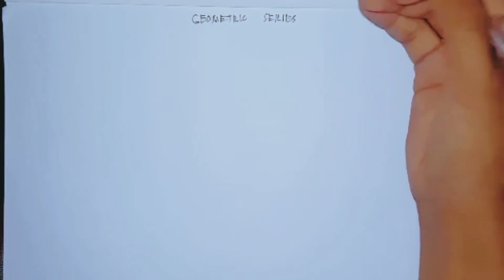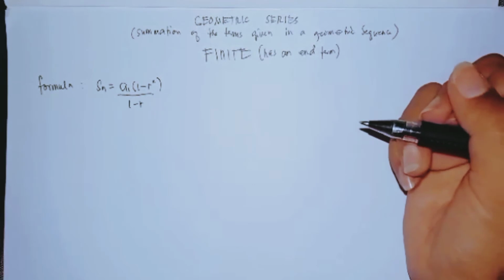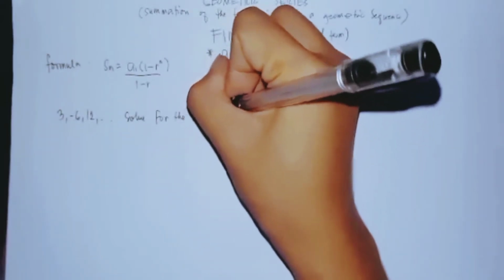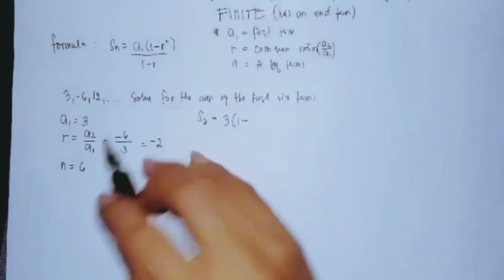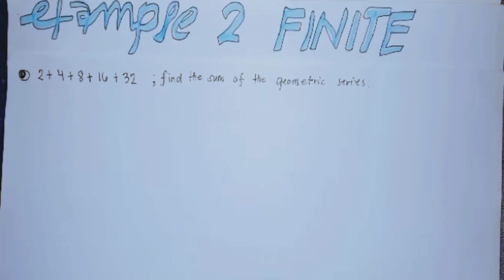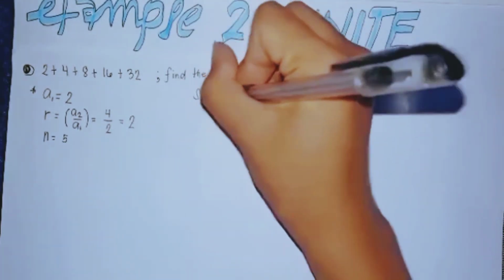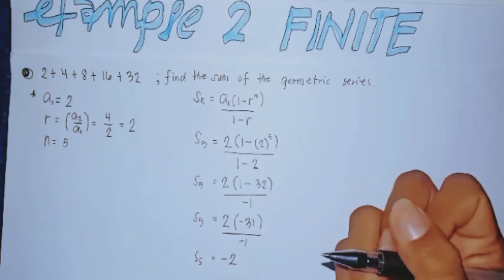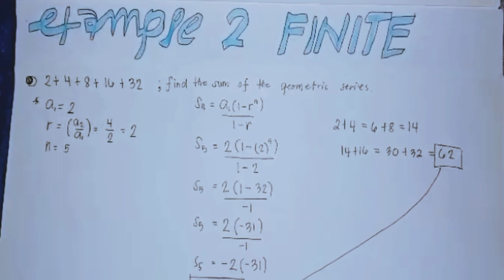Finite Geometric Series